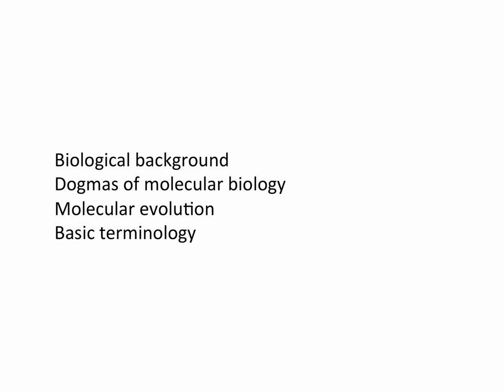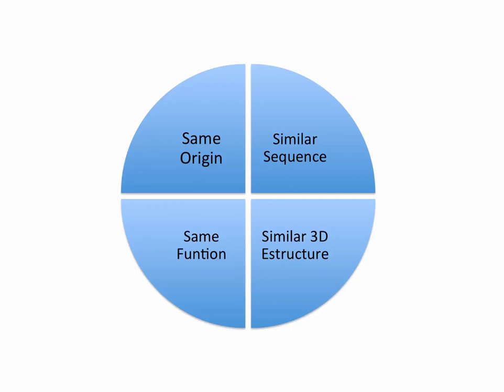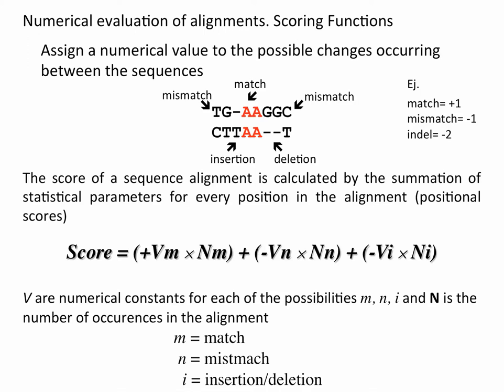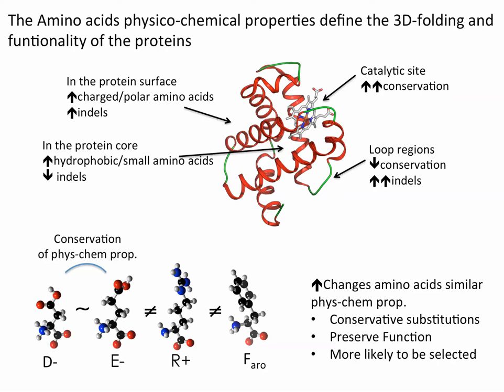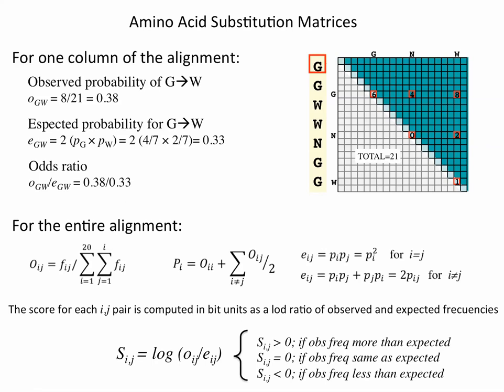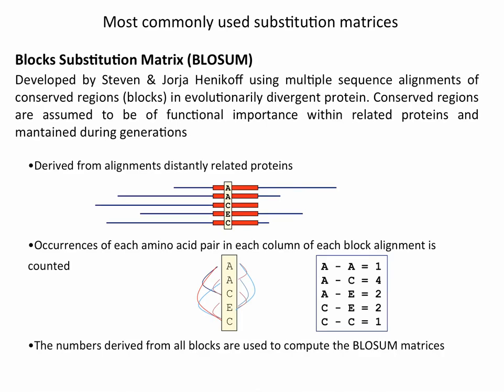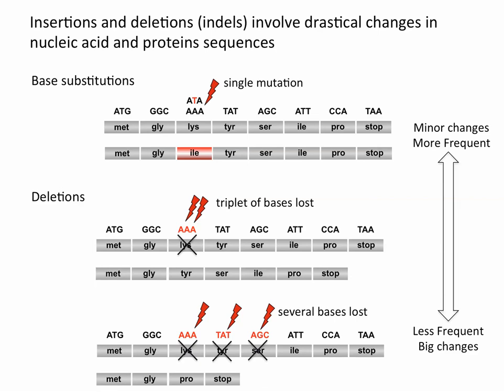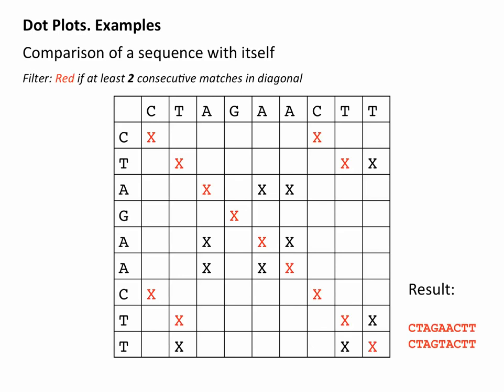Intro - Methods for Comparing Biological Sequences